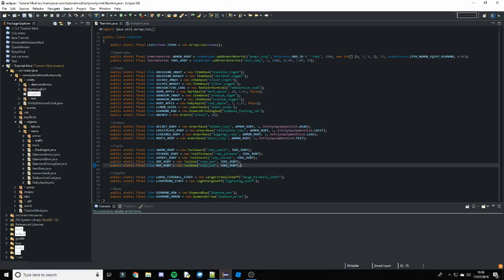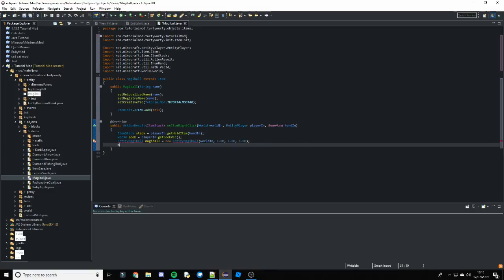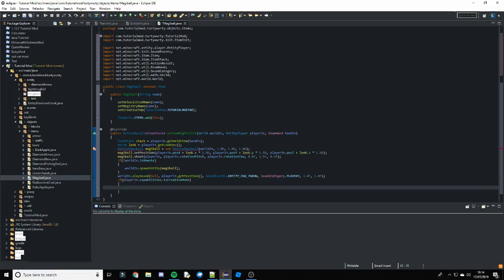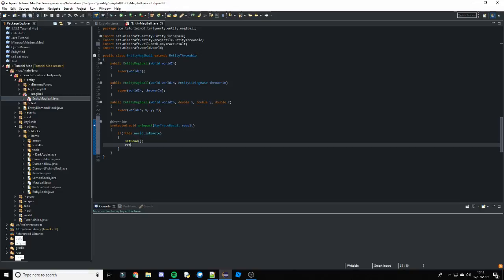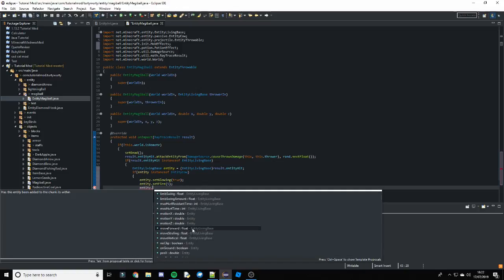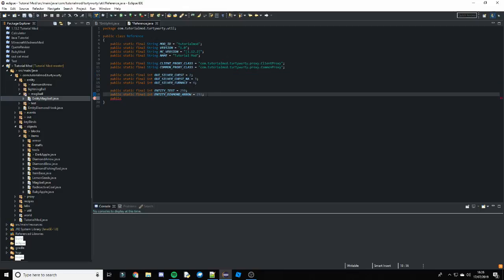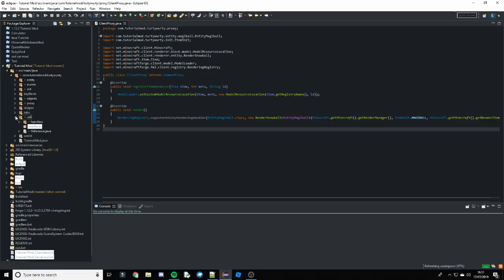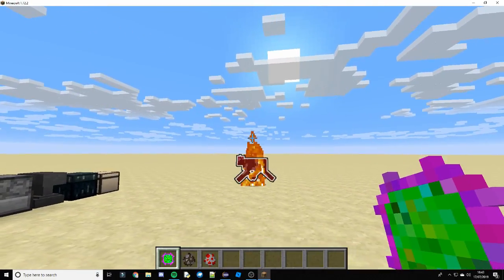Minecraft Modding Tutorial 1.12.2 - Episode 35 - Custom Projectiles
Hey guys, TurtyWurty here! In this tutorial, we go over how to make a custom projectile with a custom texture. Also below is a form that you can fill out for what videos you want to see next and in the future. If you want your suggestion to be taken into consideration, make sure you put it in the form and nowhere else. Also if the code is not working or there is a piece of code which I have said to copy, you can find all the code from the GitHub below.